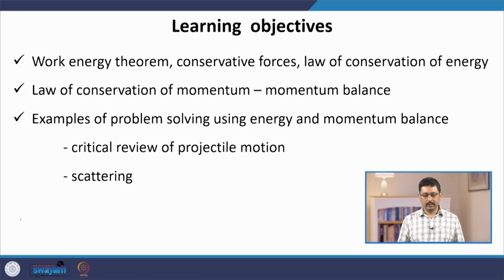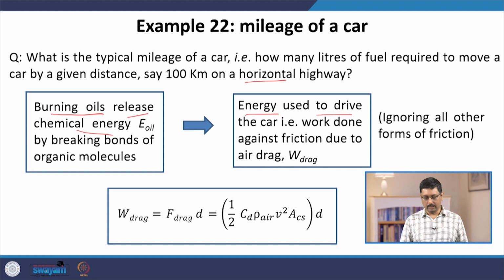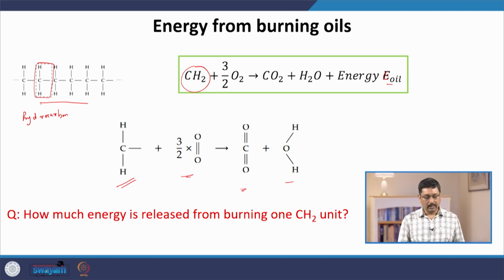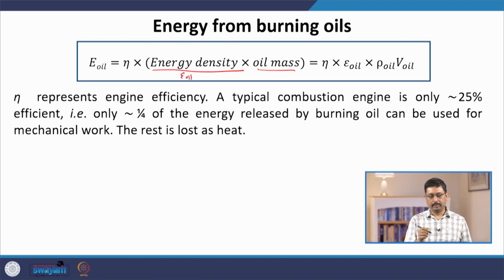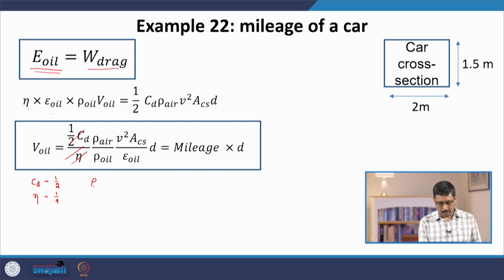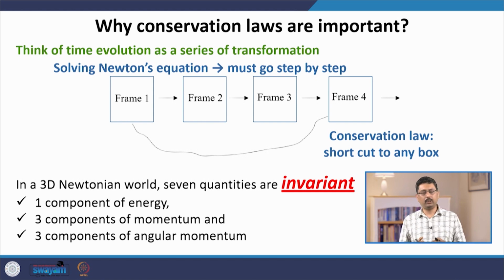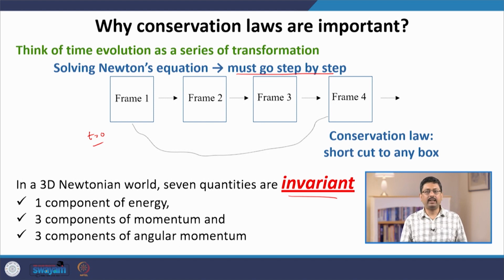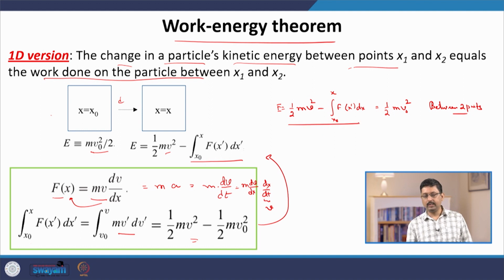Lecture 27: Work-energy theorem in one dimension, importance of conservation laws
This is the 27th lecture of the NPTEL course “Newtonian Mechanics with Examples” by Shiladitya Sengupta, Dept. of Physics, IIT Roorkee. We introduce a very important  theorem of mechanics, namely the work-energy theorem by an example. Then we state the theorem in one dimension. We also discuss why conservation laws are important.